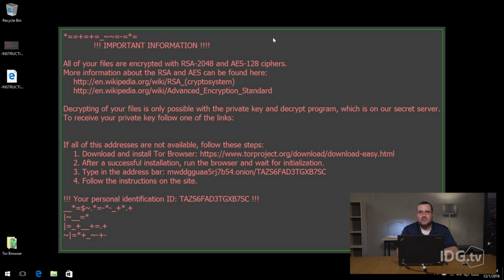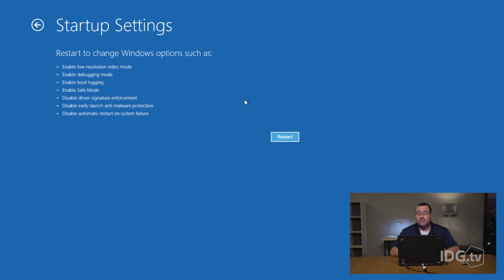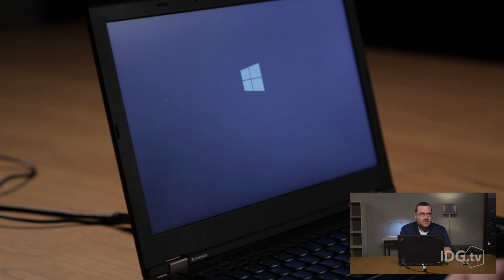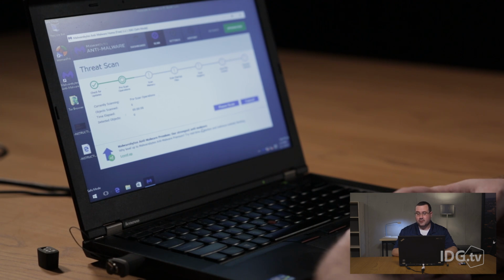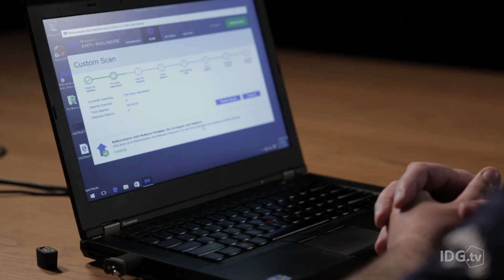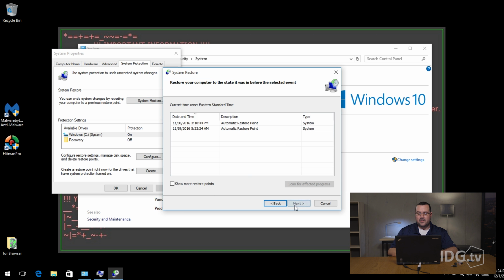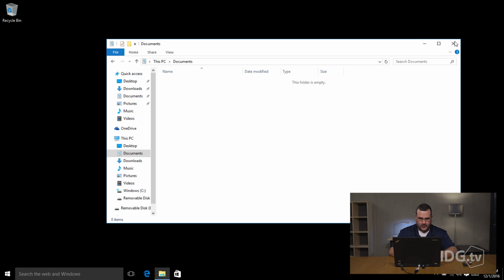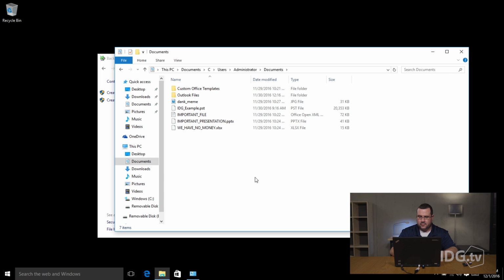Zo ontdoe je je pc van Locky ransomware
Onderdeel van: